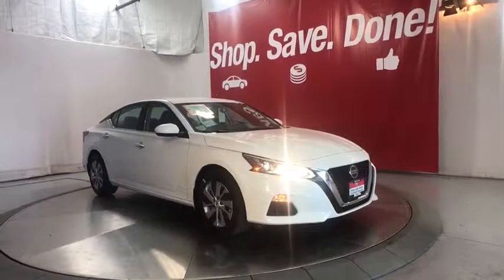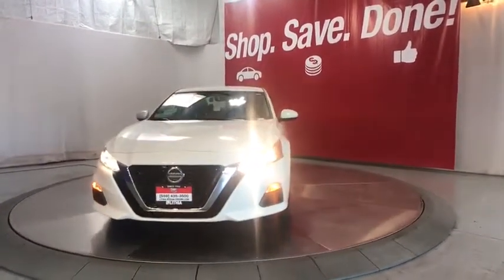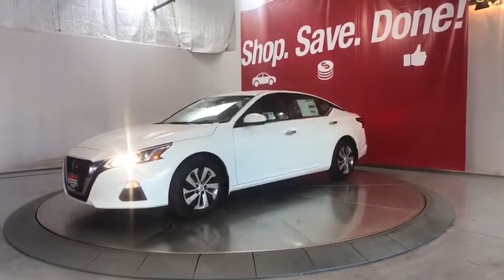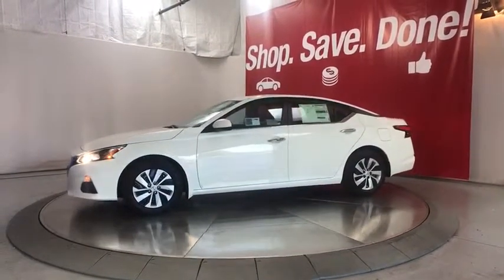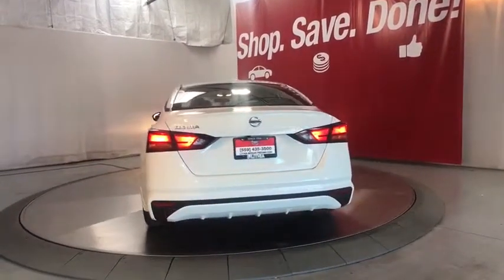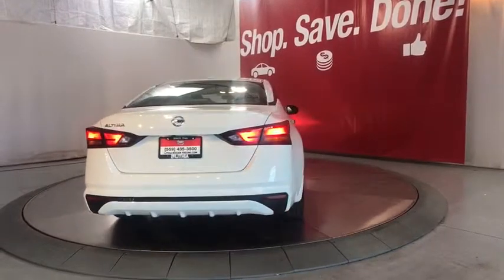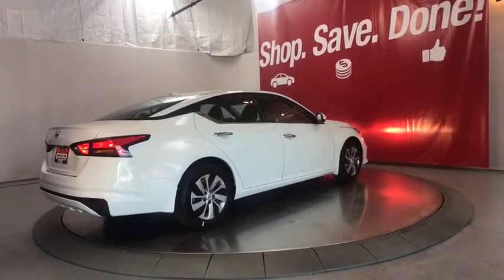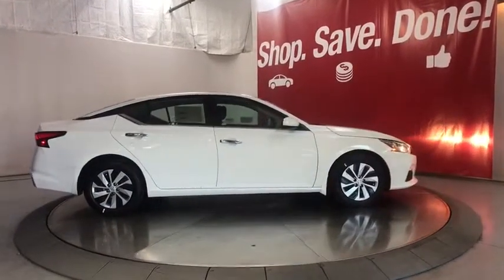2019 Nissan Altima Fresno, Bakersfield, Modesto, Stockton, Central California KN325204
GLACIER WHITE New 2019 Nissan Altima available in Fresno, California at Lithia Nissan of Fresno. Servicing the Bakersfield, Modesto, Stockton, Central California area.
2019 Nissan Altima 2.5 S Sedan - Stock#: KN325204 - VIN#: 1N4BL4BV1KN325204

EPA 39 MPG Hwy/28 MPG City! Smart Device Integration, Remote Engine Start, [B10] BODY-COLORED SPLASH GUARDS, Back-Up Camera, Satellite Radio, Bluetooth, iPod/MP3 Input. GLACIER WHITE exterior and Charcoal interior, 2.5 S trim AND MORE! KEY FEATURES INCLUDE: Back-Up Camera, Satellite Radio, iPod/MP3 Input, Bluetooth, Remote Engine Start, Smart Device Integration. MP3 Player, Keyless Entry, Remote Trunk Release, Child Safety Locks, Steering Wheel Controls. OPTION PACKAGES: BODY-COLORED SPLASH GUARDS. Nissan 2.5 S with GLACIER WHITE exterior and Charcoal interior features a 4 Cylinder Engine with 182 HP at 6000 RPM*. EXPERTS ARE SAYING: Nissan's Zero Gravity seats are built from NASA-derived technology, with shape, support and cushioning that make them among the most comfortable buckets around. -Edmunds.com. Great Gas Mileage: 39 MPG Hwy. WHY BUY FROM US: Lithia Nissan of Fresno sells new and used Nissan cars, Nissan trucks & Nissan SUVs in Fresno, CA. We have a strong and committed sales staff with many years of experience satisfying our customers' needs. Feel free to browse our inventory online, request more information about vehicles, set up a test drive or inquire about financing! Horsepower calculations based on trim engine configuration. Fuel economy calculations based on original manufacturer data for trim engine configuration. Please confirm the accuracy of the included equipment by calling us prior to purchase.